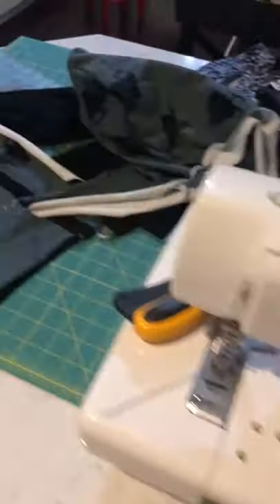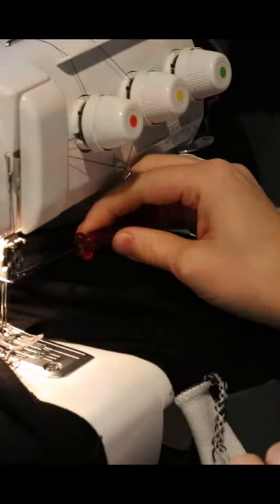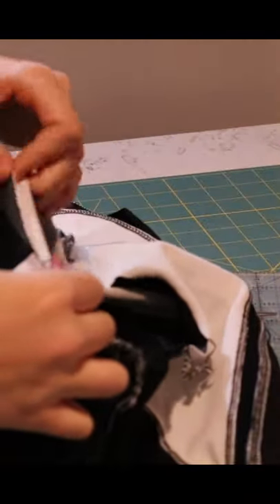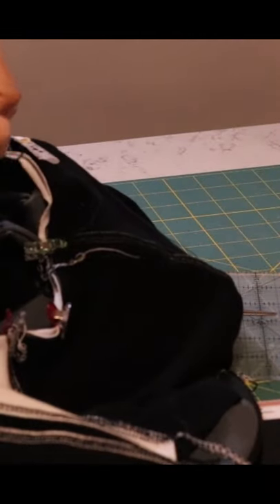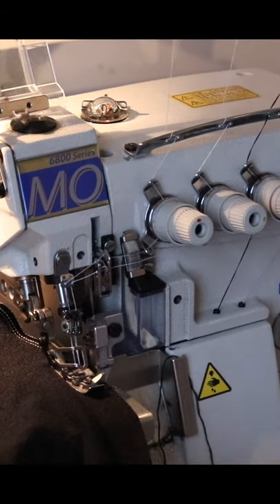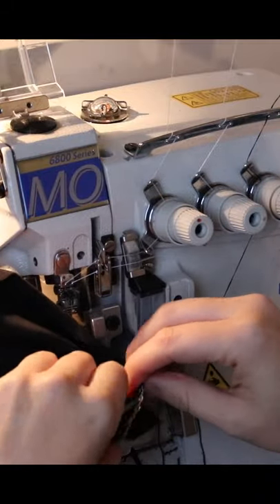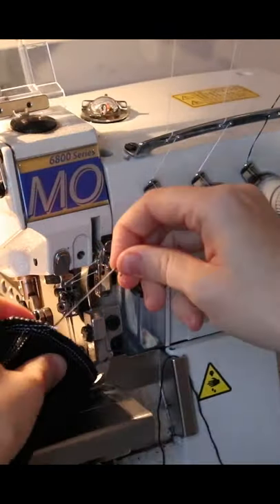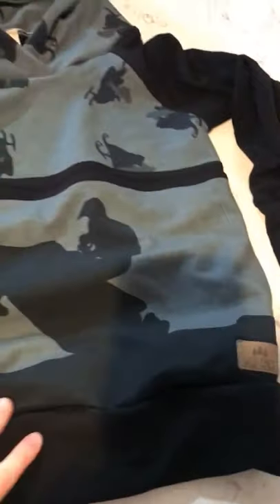Sewing a Hoodie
A peek into my small business, watch me construct this custom order of matching snowmobile hoodies